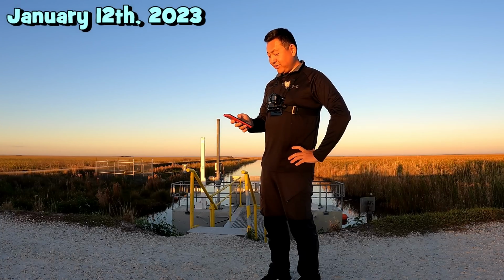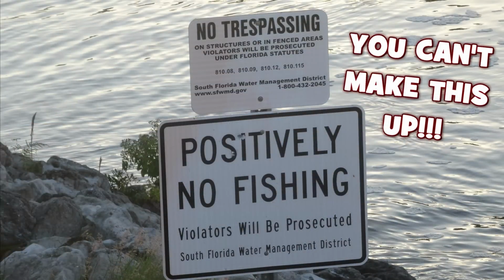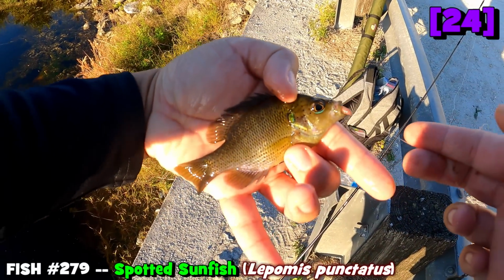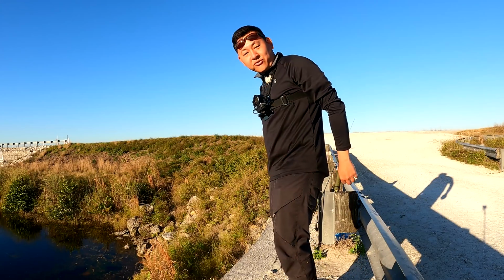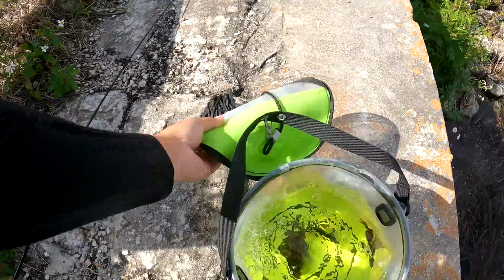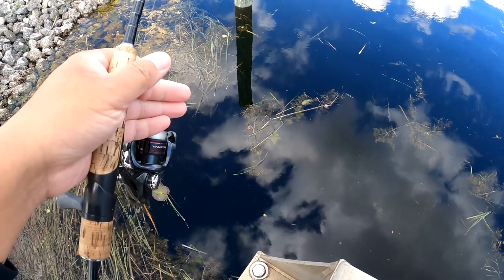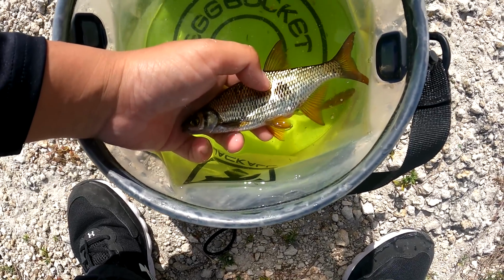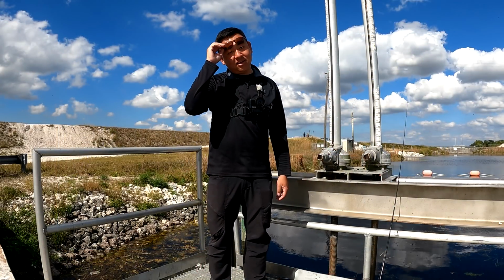Another Fishing Spot Privatized...?!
January 12th, 2023 (Fishing Session Number 8)
I decided to hit one of my old spots around the Stranahan River. However, upon arrival, I stumbled upon some really bad news. Has another one of my fishing spots become "privatized?"

⭐ [Rod] St. Croix Avid Series Spinning Rod, 6'6", 2 pcs, MH
⭐ [Reel] Shimano Vanford VF500F Spinning Reel
⭐ [Line] Sunline FC Sniper 100% Fluorocarbon Line, 3lbs test line
⭐ [Bait/Lures] Dropper-loop rig with size 18 Mustad Hooks above a 1/16 oz. Nako Teardrop Tungsten weight tipped with pieces of earthworms
⭐ [Tools] Under Armour Adult Team Hustle 3.0 Backpack 3x5 Photo Tank and Oakley Bottle Rocket Polarized Sunglasses

Filming Equipment:

📷 [Filming Camera] GoPro Hero 9 Black
📷 [Microphone Adapter] GoPro Pro 3.5mm Mic Adapter for GoPro Hero 9 Black
📷 [Camera Case] Ulanzi G9-4 Housing Cage Protective Case